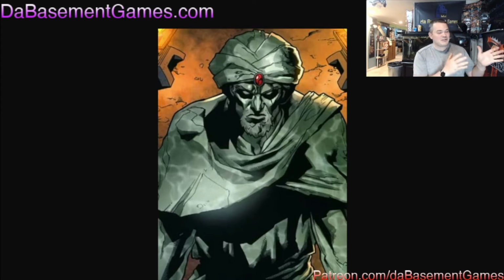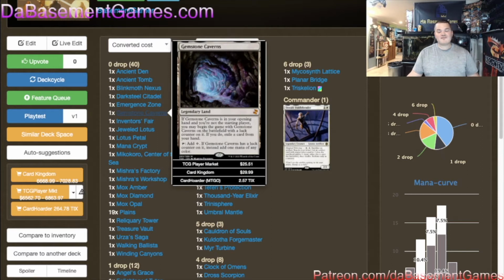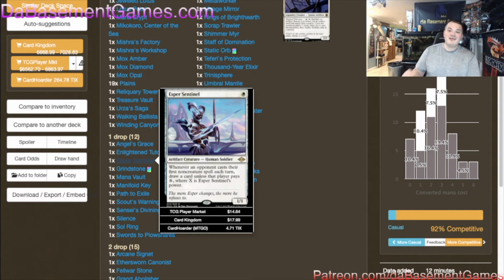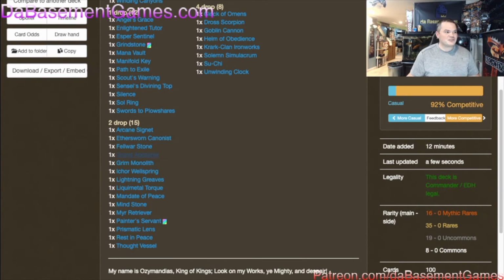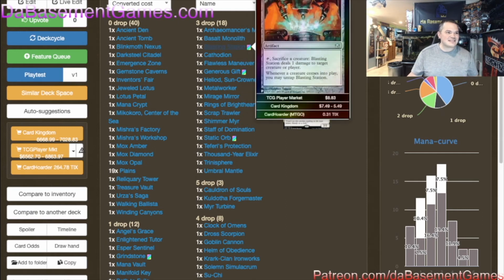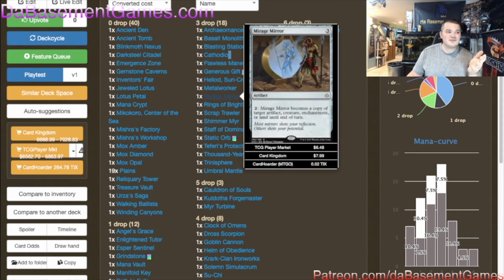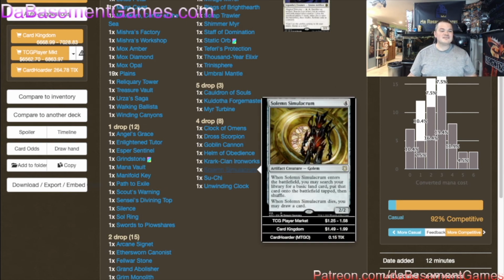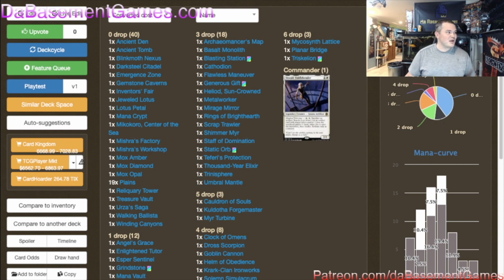Ozymandias (Oswald Fiddlebender) King of Kings -cEDH Deck Tech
Hey friends, it's been a while since i've fallen so completely in love with a new deck and this is it. Ozymandias "King of Kings". How did i get that from "Oswald Fiddlebender".. because when you play him and win turn 2 or 3 consistently, you're opponents will be calling him "King of Kings" too. This deck is great, but definitely advanced with so many combos and answers to constantly have access to, its not recommended for the faint of heart (or those who like to play past turn 3).

You can also learn more about our gamer club, da Basement Games where we host weekly MTG Raffles, Auctions, deck techs, live streams, loot crates and more, by heading over to...